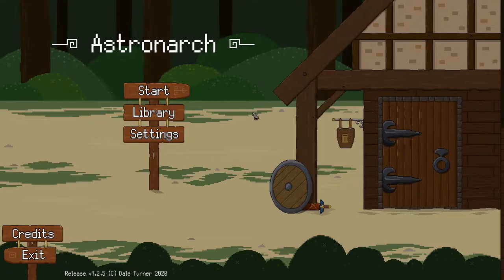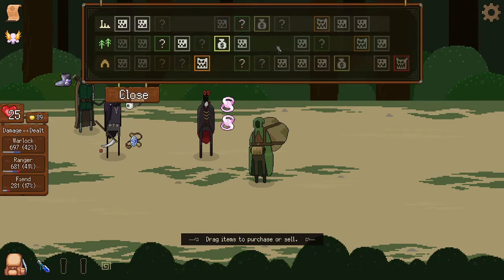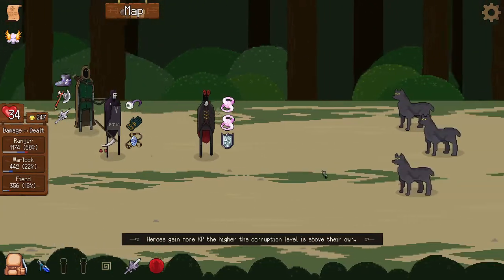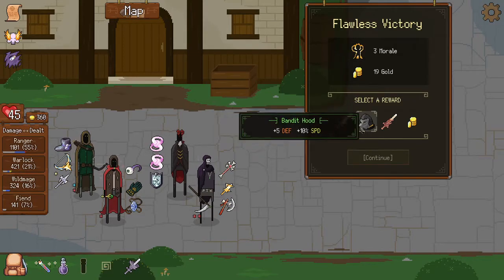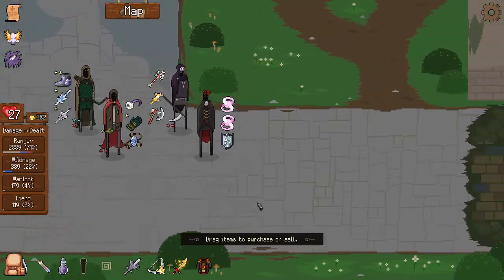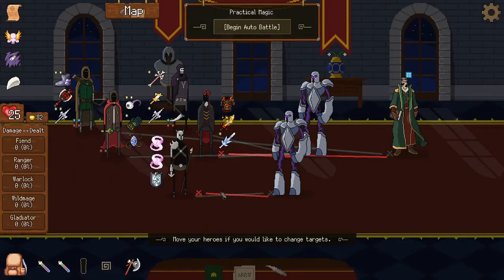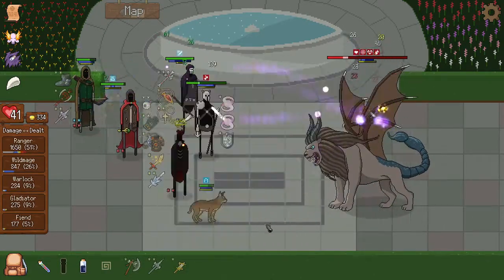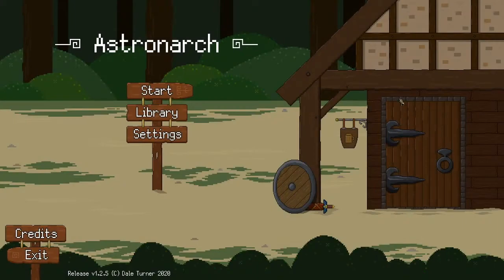Fiend joins the team and dies every fight! | Let's play Astronarch | Part 11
I really like the fiend idea with the warlock passive but a "true" tank might be better for the position.

A fusion of roguelikes and auto-battlers like never before seen. Recruit a party of mysterious heroes, navigate deadly lands, collect an arsenal of magical items, and vanquish a new evil threatening the realm!

Features

Party-Based Strategy: Select from a pool of unique heroes, each with skills which inspire vastly different strategies and customization. Position your heroes on the battlefield to influence the outcome of battle.

Explore Dynamic Terrain: Each playthrough provides a new journey, changing not only your path, but the bosses you must conquer. Freely move between 3 subareas in each act, rewarding those with the knowledge of where their party can flourish, and where it will falter.

Loot!: Collect ancient and magical items which augment your party's stats and abilities. Should your Wildmage be a glass cannon, or a front line bruiser? The decision is yours.

Prestige!: After your first victory, heroes will begin growing an aura as they conquer the 20 additional Corruption modifiers.